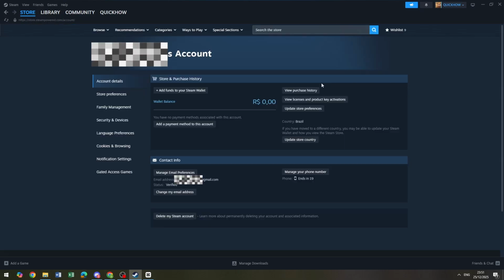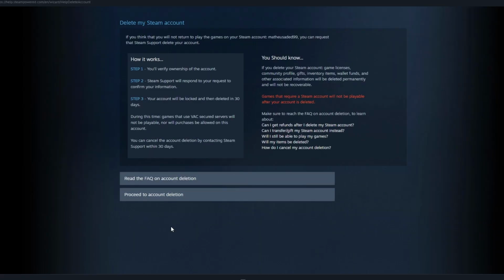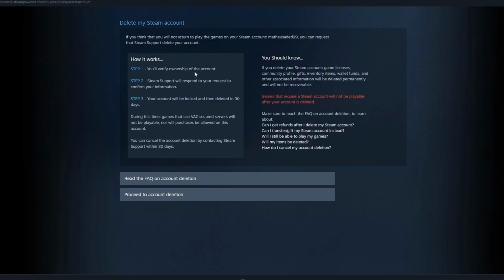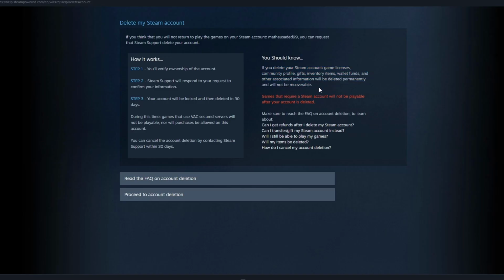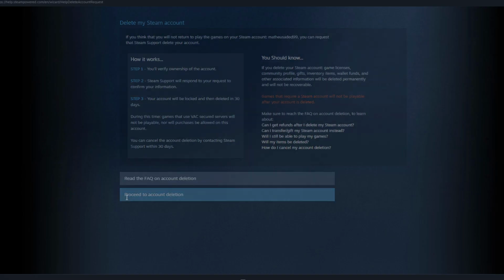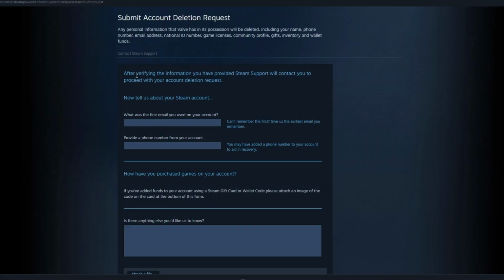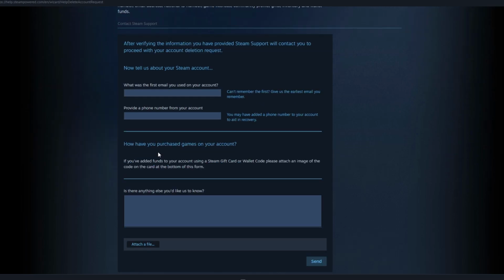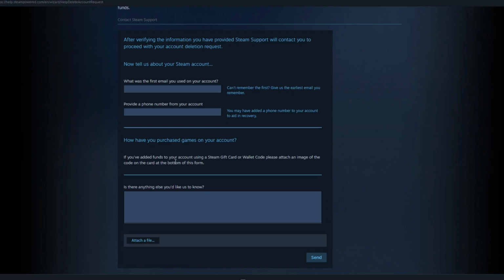How to Delete Steam Account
In this video, I show you how to delete Steam account step by step. By the end of the video, you will know how to delete your steam account permanently.

You’ll learn how to find the account deletion option, what information Steam requires to confirm ownership, and how the 30-day deletion process works. I also explain what happens after you request account deletion, including restrictions during the waiting period and what data will be permanently lost.

⚠️ Important: Deleting your Steam account is irreversible. All games, inventory items, wallet balance, and purchases will be permanently removed.

📌 What you’ll learn in this video:

- How to request Steam account deletion.
- What happens during the 30-day waiting period.
- How to cancel the deletion request.
- What data is permanently lost.